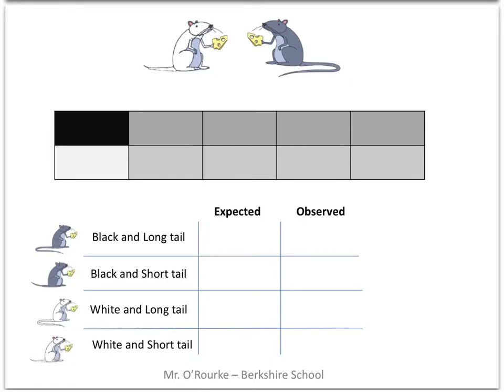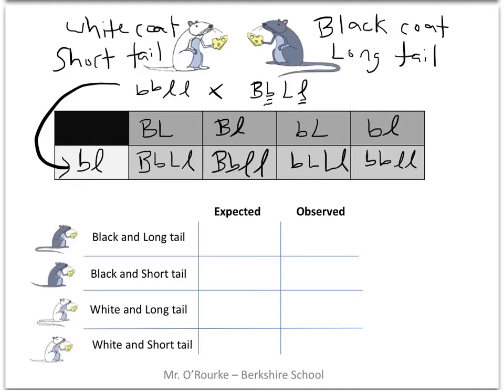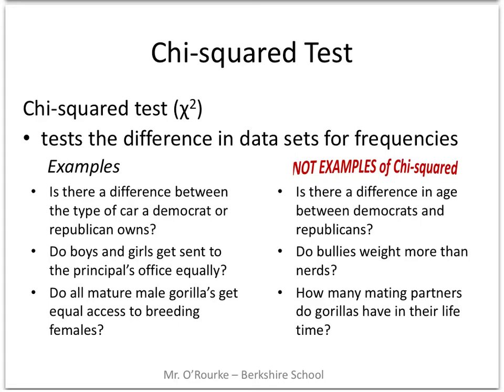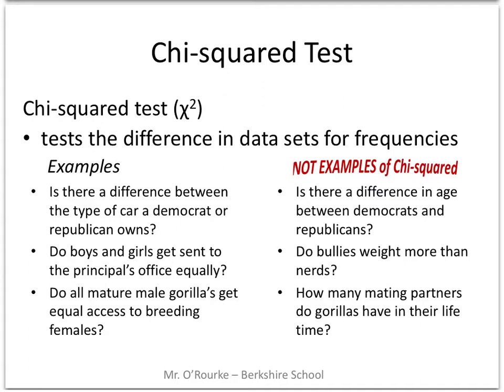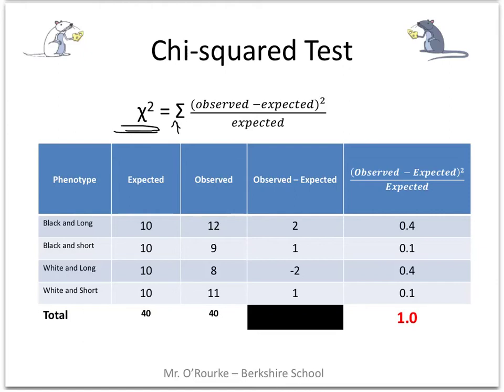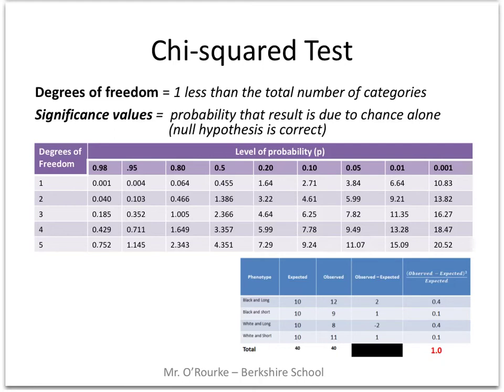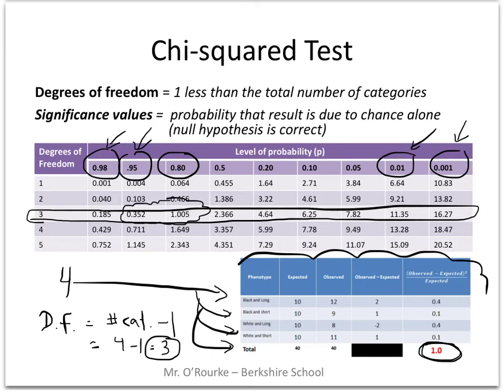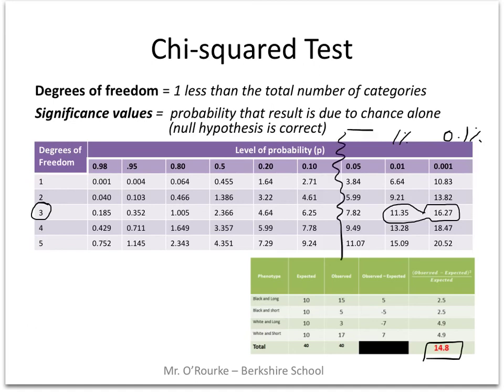Chi squared explained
How to calculate chi squared problems